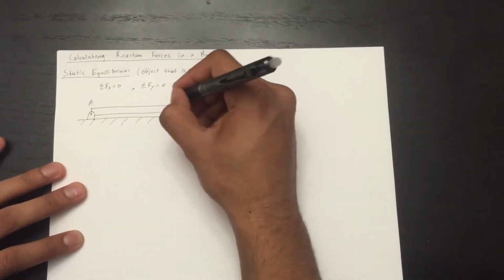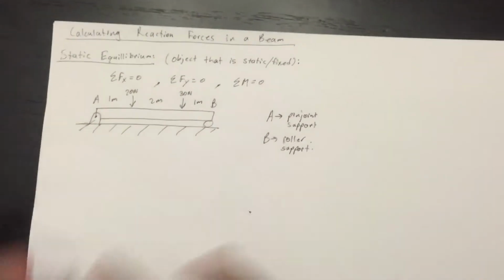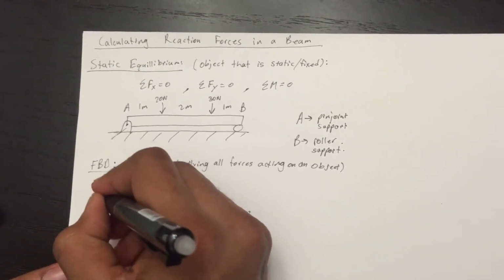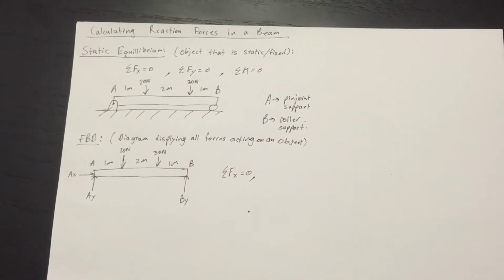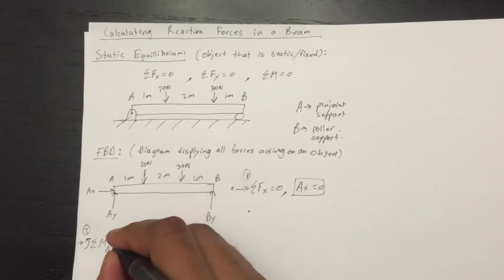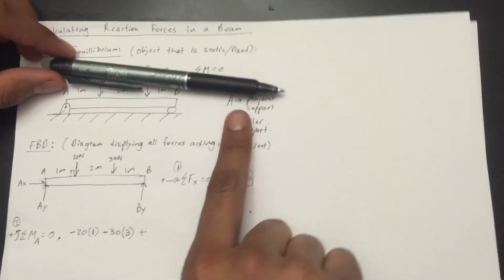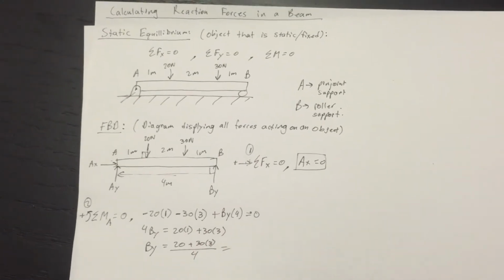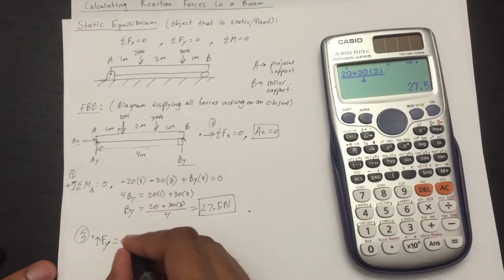Assignment 5: Calculating Reaction Forces in a Beam